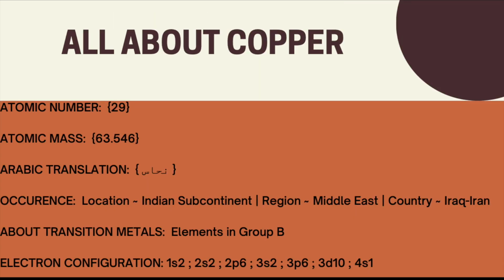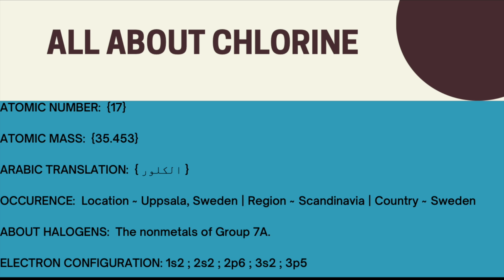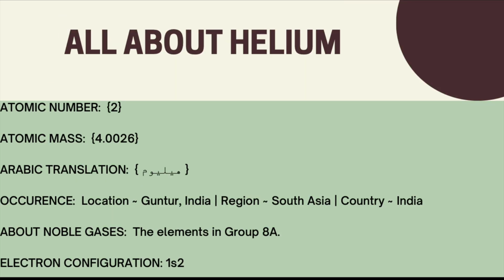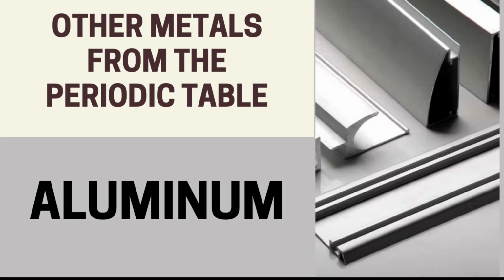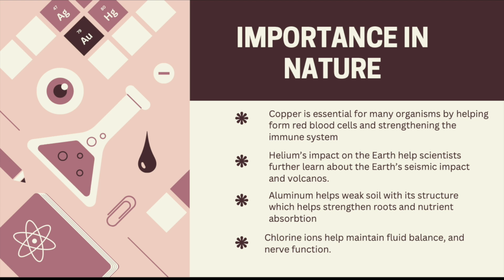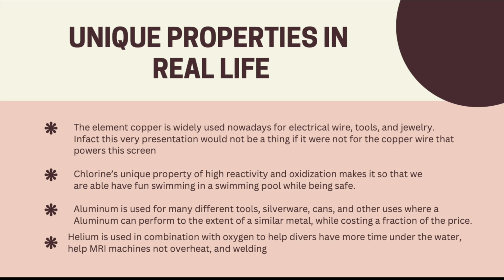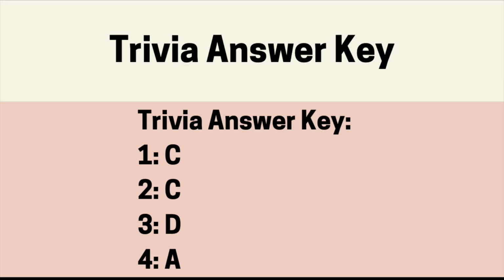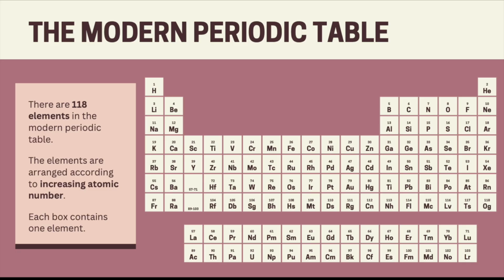Chemistry Periodic Table Project